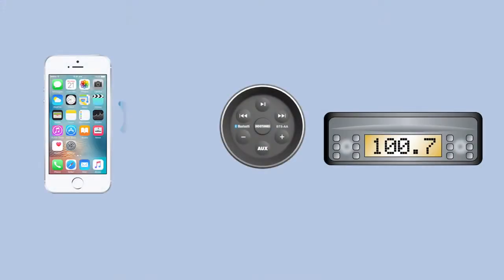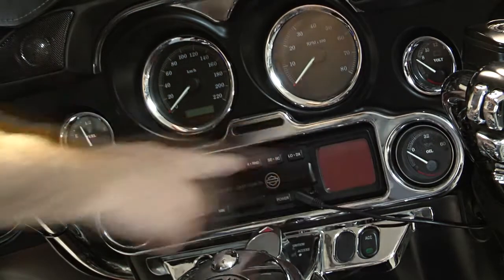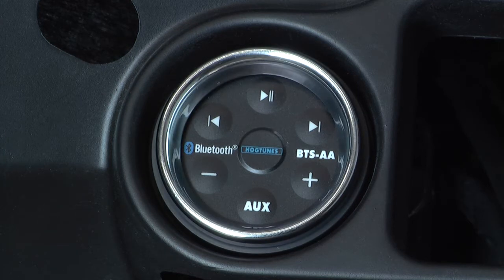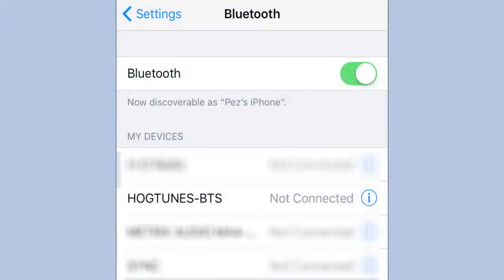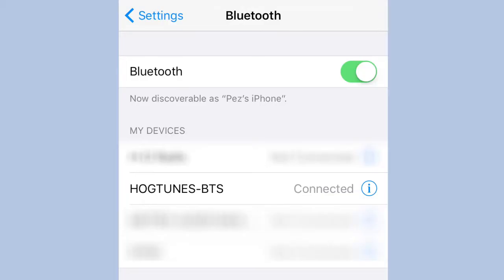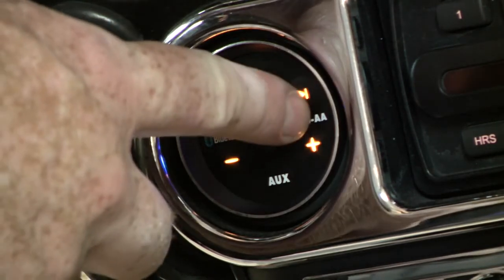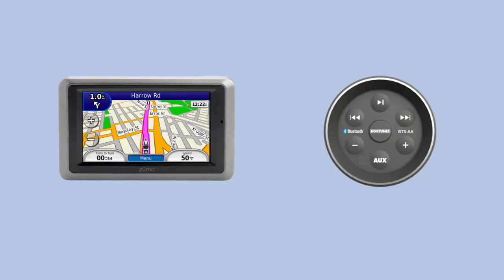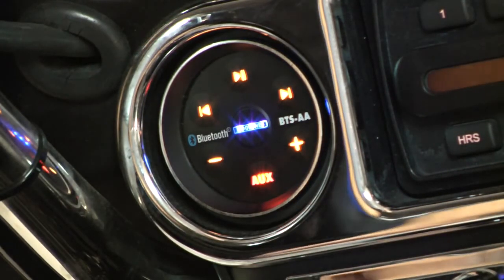HOGTUNES BTS AA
The BTS-AA Wireless Bluetooth Receiver is designed to fit your Harley-Davidson fairing and provide bluetooth connection between your mobile devices and your factory radio.